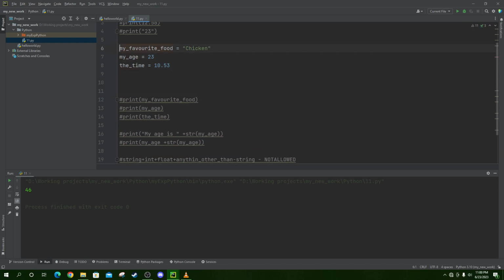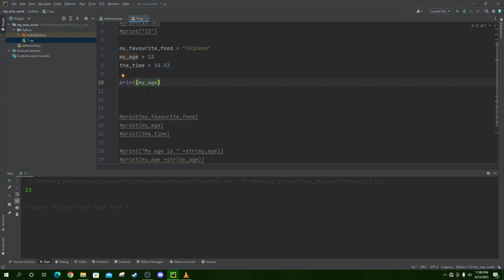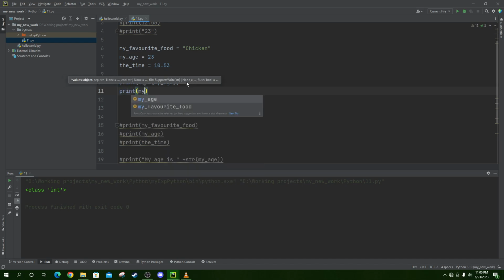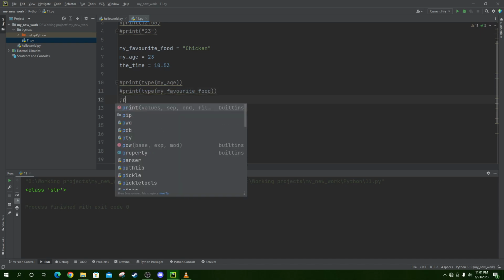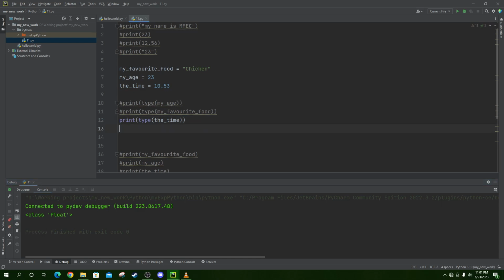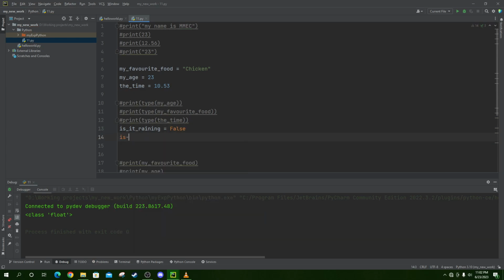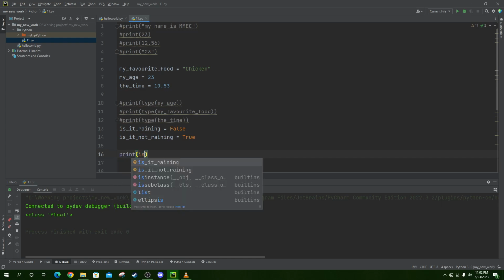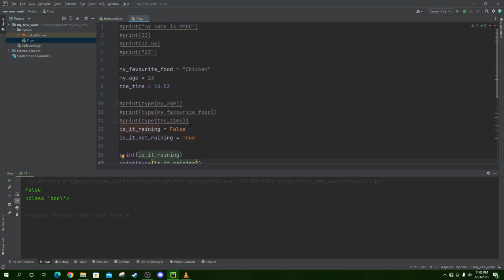Python how to find variable type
Here are described variables in Python; it simply contains string, integer, float, and bool.
On printing out and using string literals you might wonder some variables types,
In this video, it is explained type() method to find a type of a particular variable.